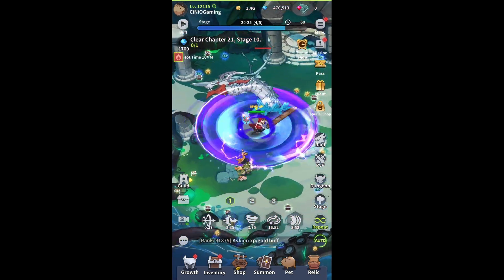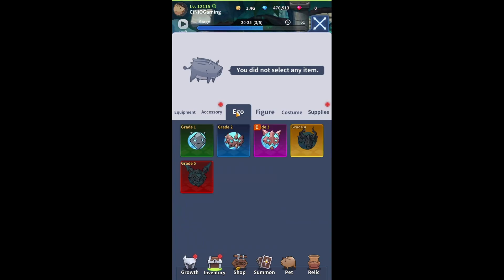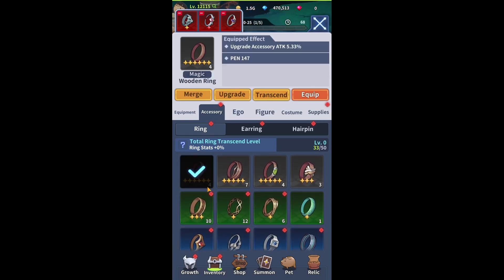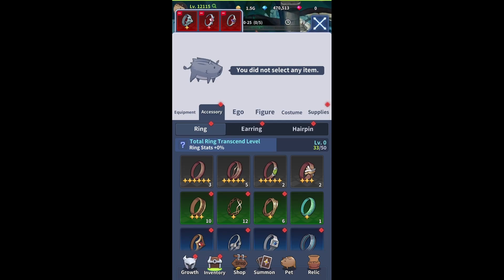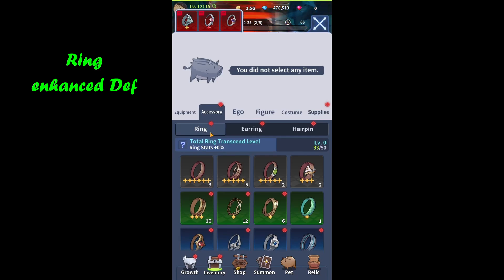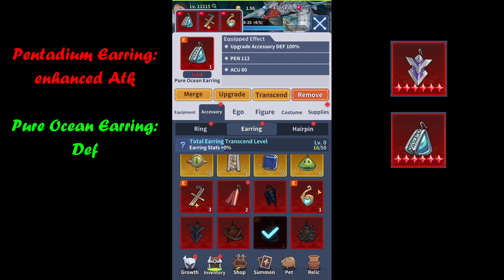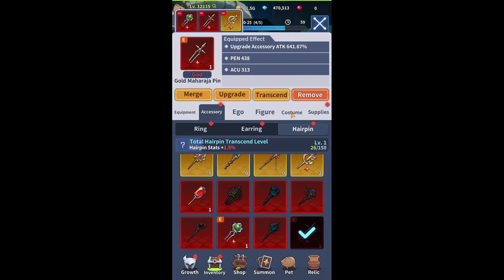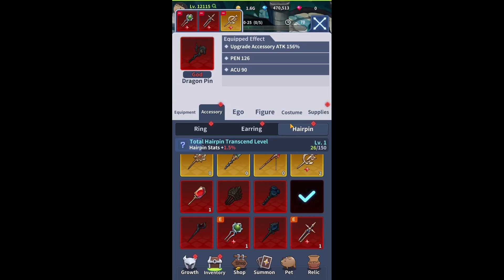Blade Idle - Accessory